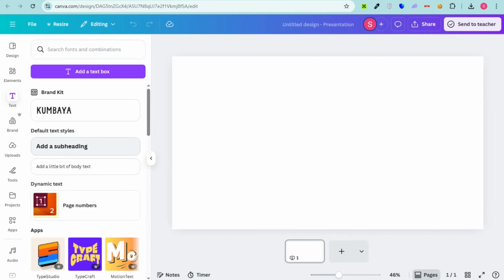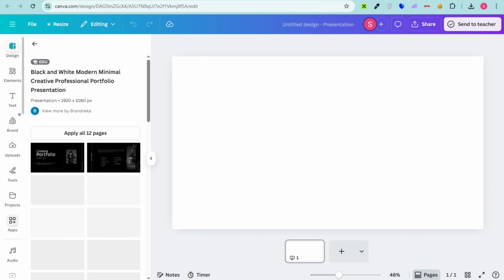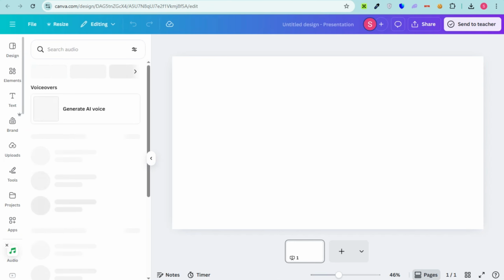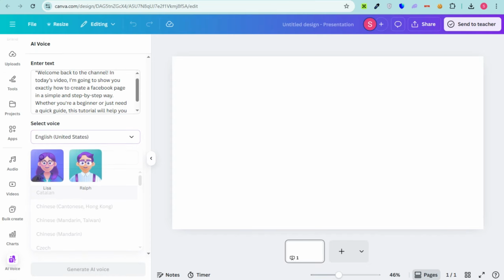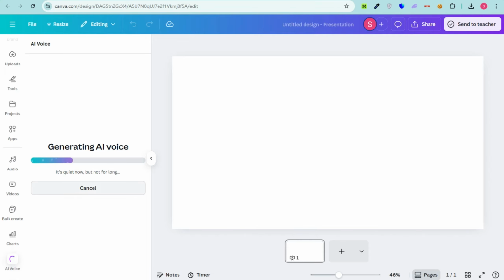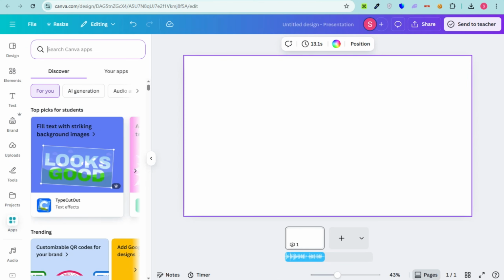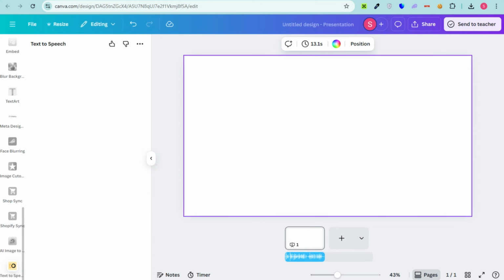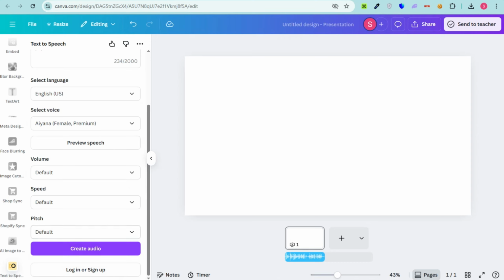How to Add Text-to-Speech to Canva Videos 2025 (Complete Walkthrough)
Learn how to add text-to-speech to your Canva videos in this complete 2025 walkthrough. This tutorial shows every step, from accessing Canva’s updated audio tools to generating realistic voiceovers that match your video’s tone and pacing. You’ll see how to adjust voice styles, fine-tune timing, and use the latest Canva features to create smooth, professional narration without needing any external software.

Whether you're editing short-form content, presentations, explainer videos, or social media visuals, this guide will help you enhance your projects with clear and natural-sounding speech. By the end, you’ll be able to turn your script into high-quality audio and integrate it seamlessly into any Canva video.